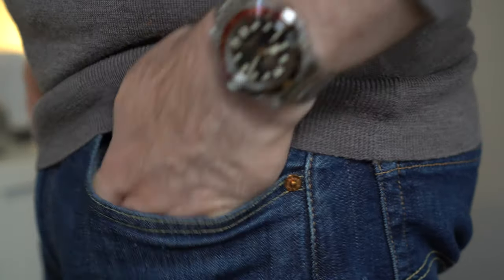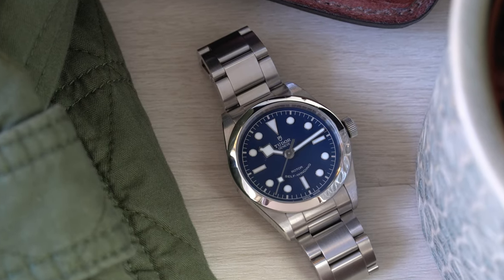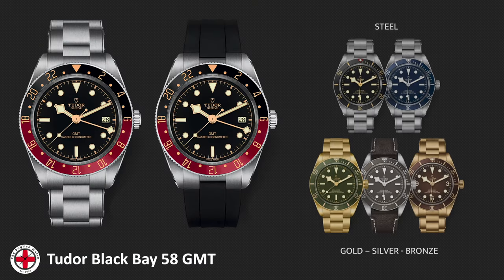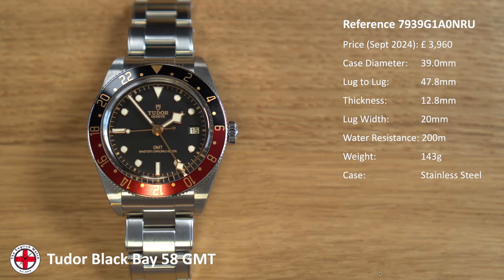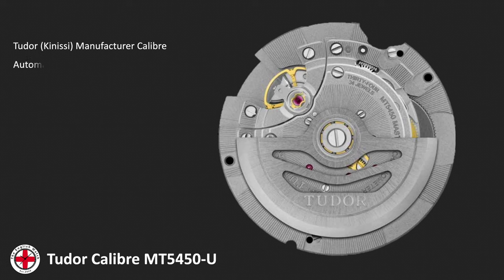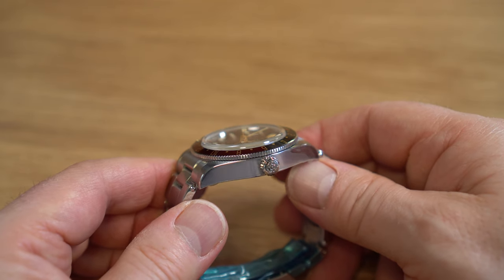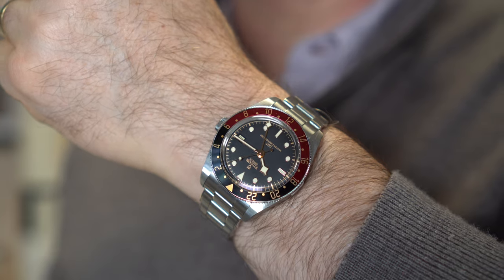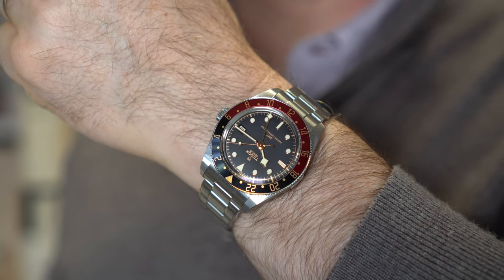Is the Tudor Black Bay 58 GMT Worth the Hype?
In this video, we dive deep into the Tudor Black Bay 58 GMT to determine if it's truly worth the hype surrounding this highly coveted timepiece. With its stunning design and impressive functionality, the BB58 GMT has garnered attention from watch enthusiasts and collectors alike. We’ll explore the features that set this watch apart and why I ultimately returned it.